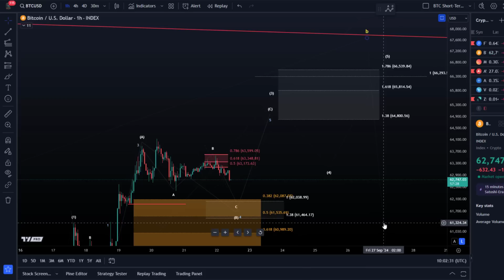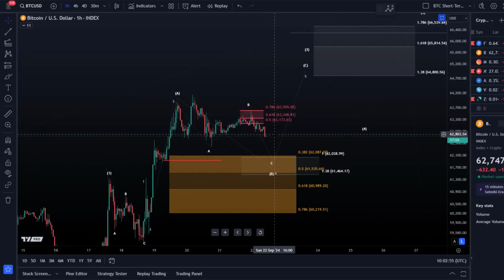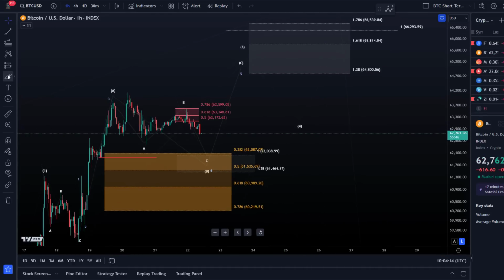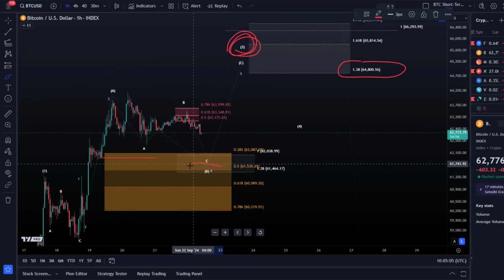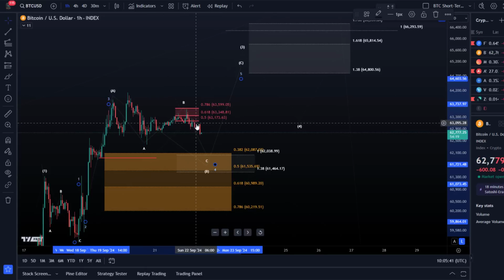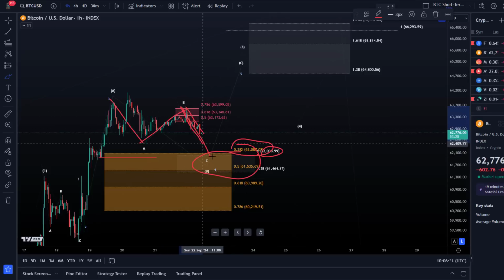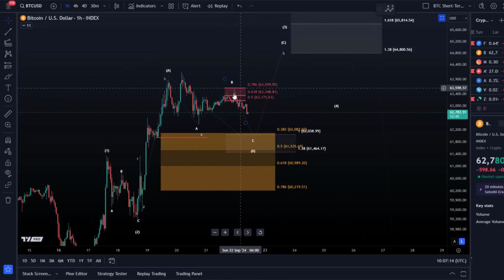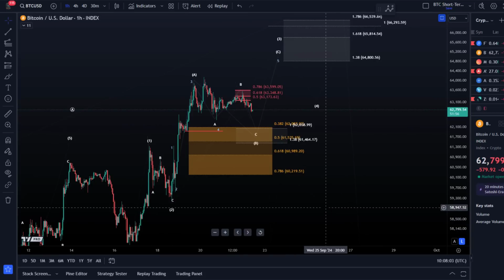Bitcoin Price Elliott Wave Price Update: Understanding the Bullish and Bearish BTC Scenarios